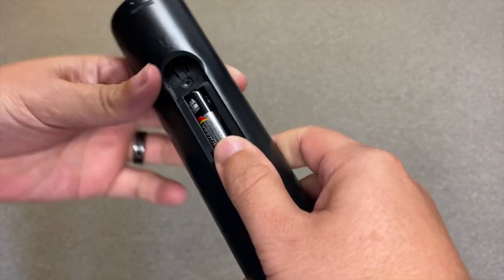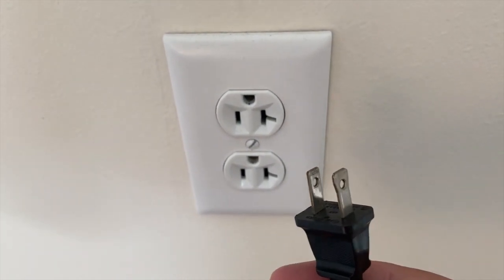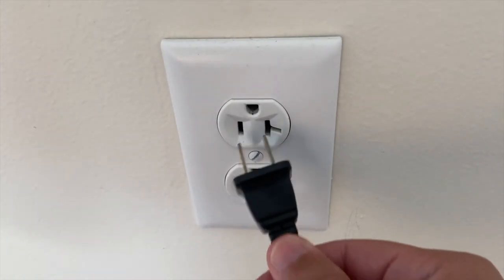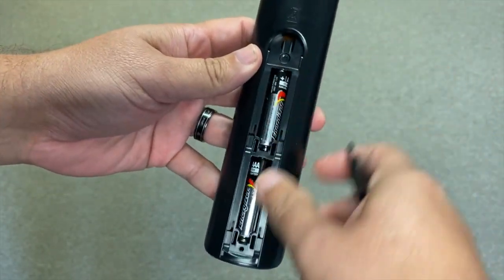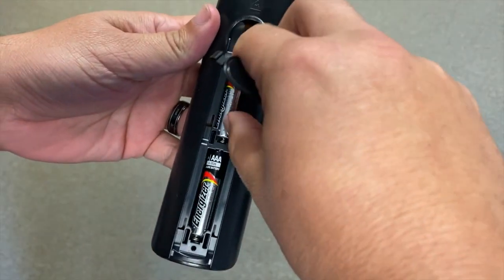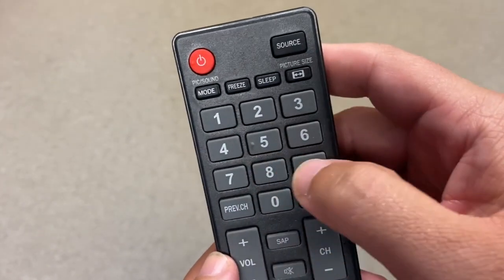How To Fix a Hitachi Remote Control That's Not Working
If you are having trouble with your Hitachi remote control not working, here are some methods on how to fix it.

Be Creative!